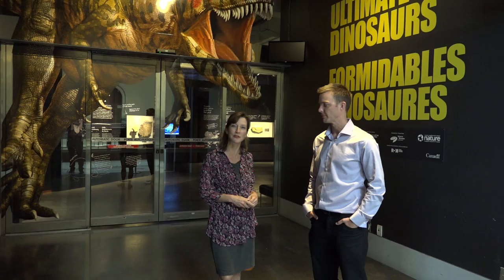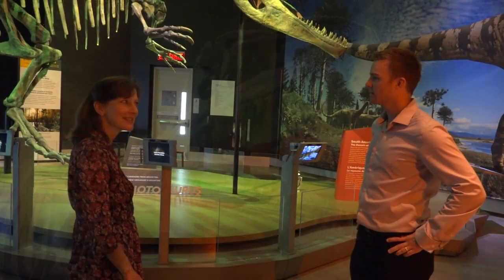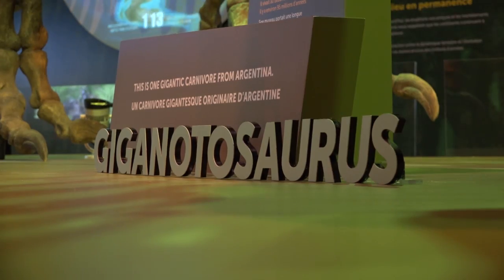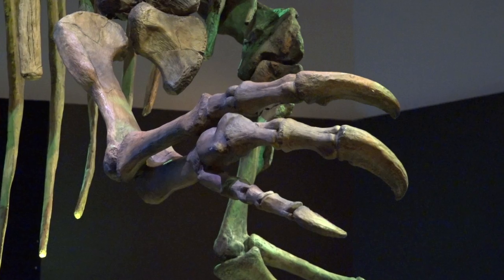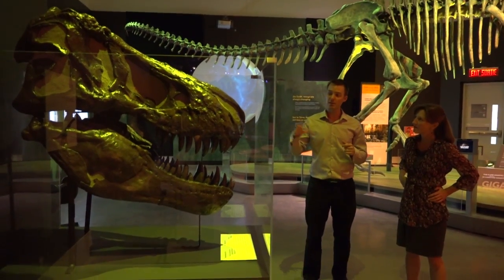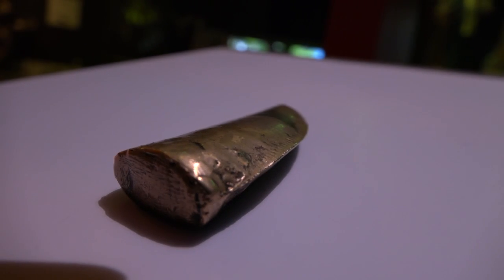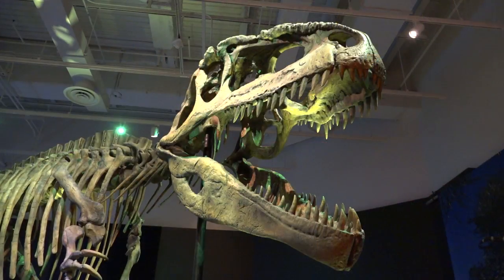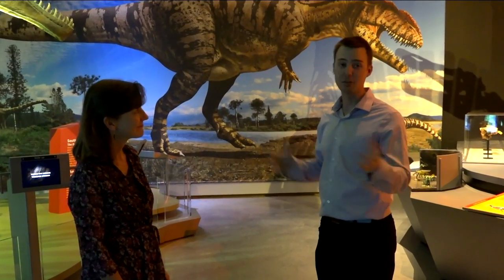Who was the ultimate dino? Giganotosaurus or T.rex?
Meet Giganotosaurus from South America, one of the largest land predators that ever lived. This impressive dinosaur with blade-like teeth was longer than Tyrannosaurus rex who we know in North America as king of the dinos. T.rex had bone crushing teeth. If they had lived at the same time and in the same place, who would have won in a battle? Hear more from the Museum’s dinosaur expert, Jordan Mallon.